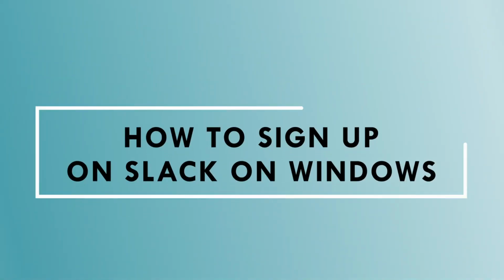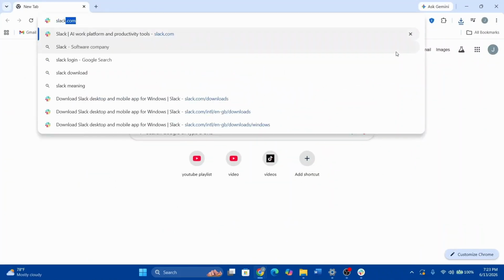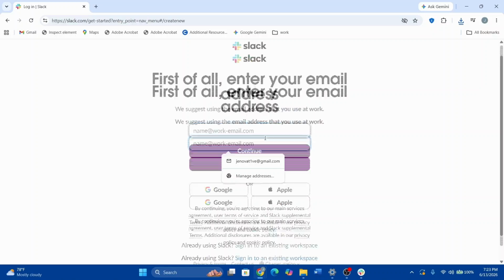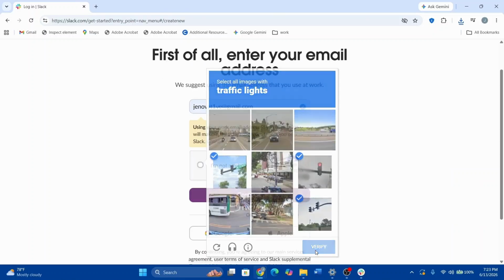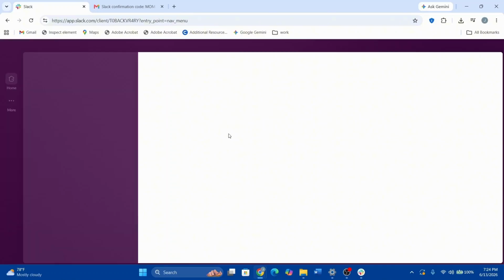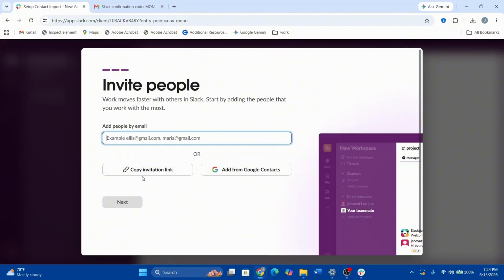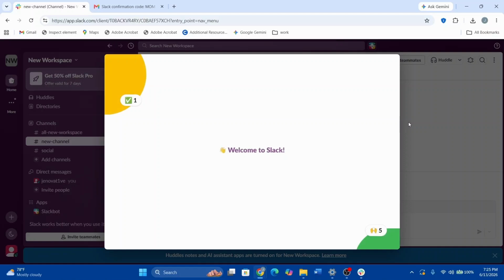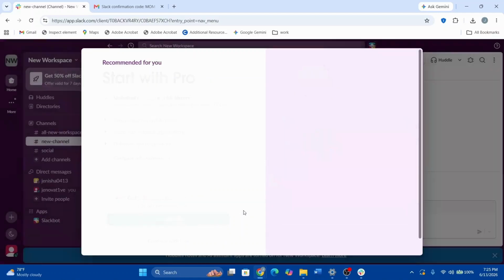HOW TO SIGN UP ON SLACK ON WINDOWS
Welcome to our step-by-step guide on “HOW TO SIGN UP ON SLACK ON WINDOWS”! If you want to create an account and start using Slack on your Windows PC, this video is for you. We’ll show you how to sign up on Slack, create a workspace, and set up your profile on Windows step by step.

From downloading Slack on your PC to joining or creating a workspace, these tips will help you get started quickly and start collaborating with your team efficiently.

In this video, we will show:

How to download and install Slack on PC
How to create a Slack account
How to join or create a Slack workspace
How to set up Slack profile on Windows

What you'll learn:

How to register a Slack account step by step
How to log in and access Slack on Windows
How to navigate Slack workspace for beginners
How to customize Slack settings and profile
How to use Slack for team communication